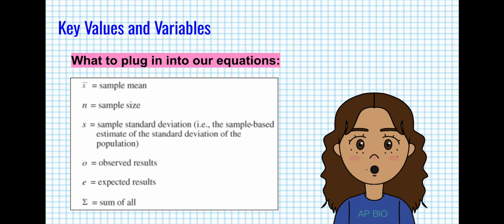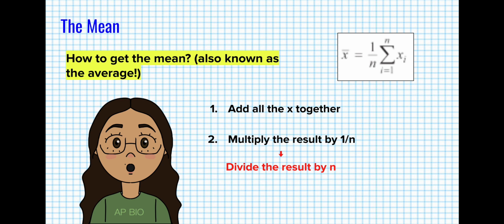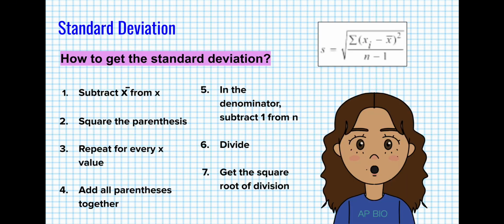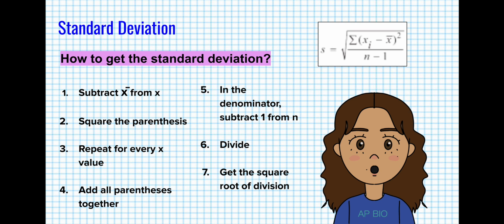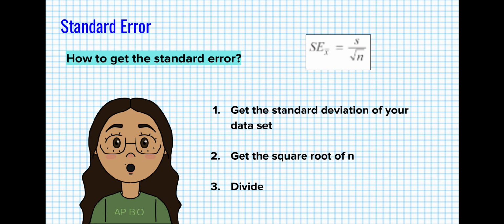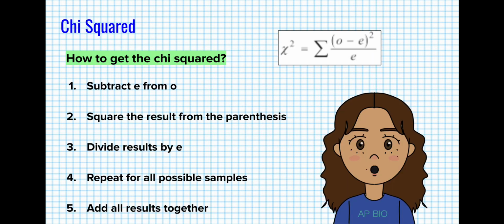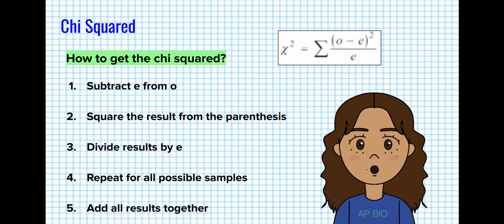Working With Equations | Episode 3